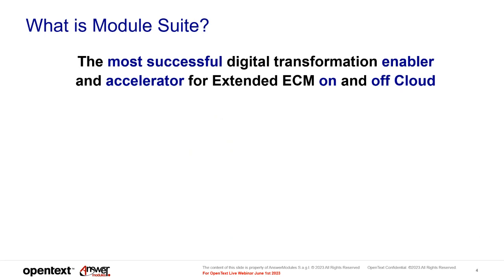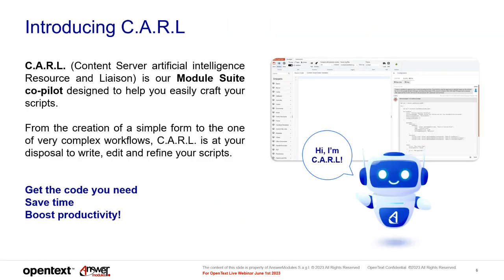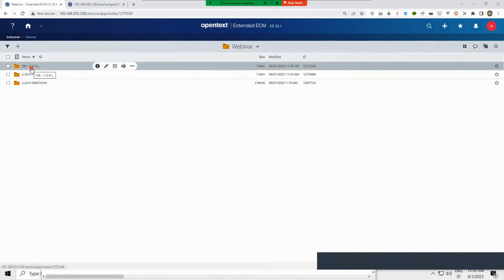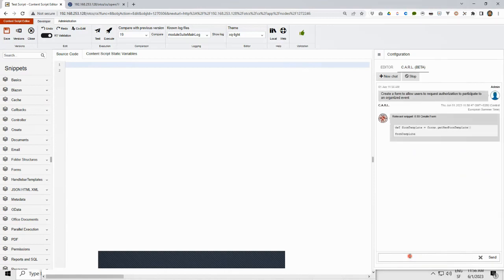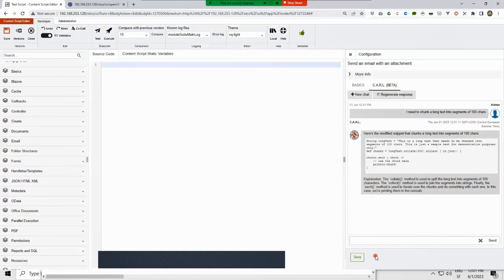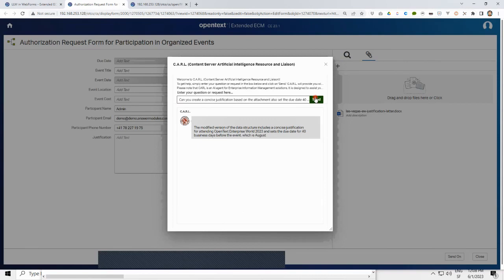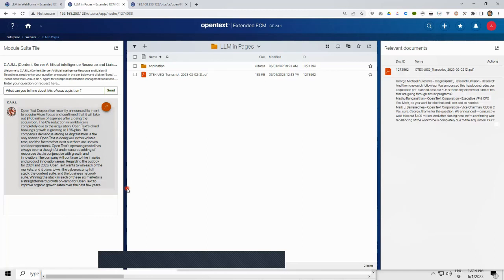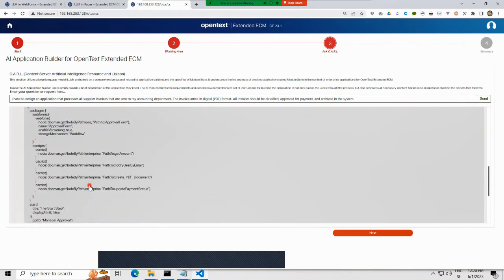How to leverage LLM tools to create enhanced applications on OpenText Extended ECM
During the webinar, we showcase how Module Suite and its low-coding capabilities can leverage LLM tools to offer an unprecedented application creation experience.